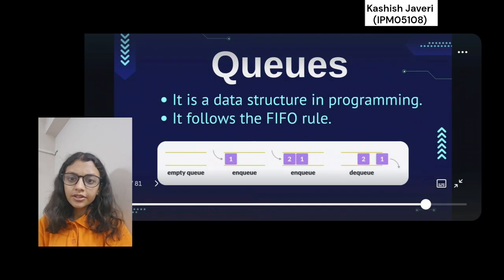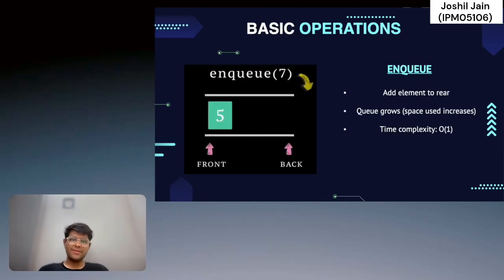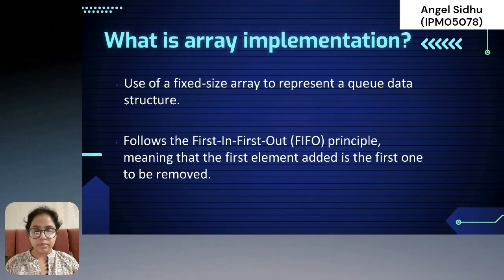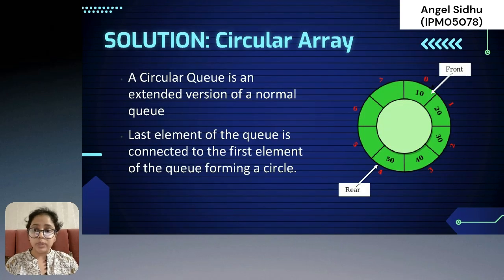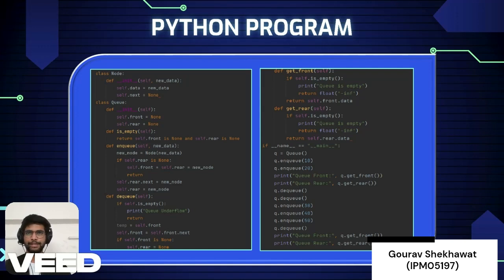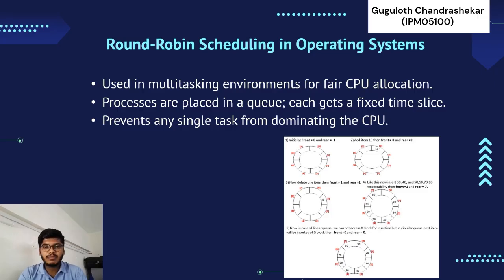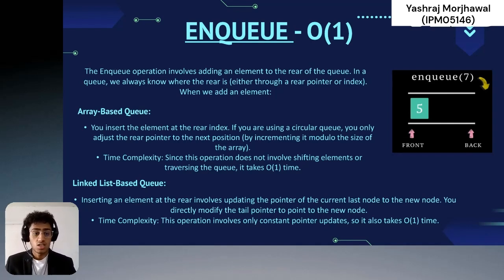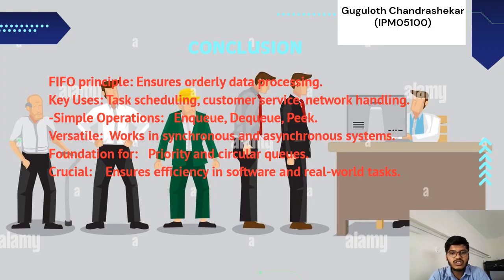Queues in Data Structure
Dive deep into the fascinating world of queues in data structures! This channel is your one-stop destination for understanding the theory, implementation, and applications of queues. From simple queues to priority queues and more, we'll explore the various types of queues and their real-world use cases.

What You'll Learn:

Fundamental Concepts:
Definition and properties of queues
Types of queues (FIFO, LIFO, priority, etc.)
Operations: enqueue, dequeue, peek, isEmpty
Implementations:
Using arrays
Using linked lists
Using other data structures
Applications:
Operating systems
Networking
Simulation
Scheduling
And more!